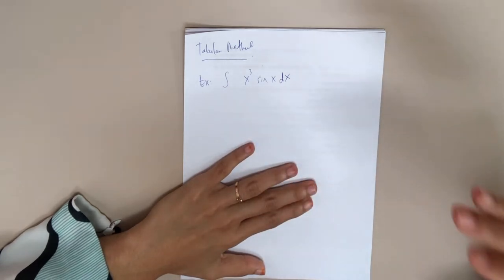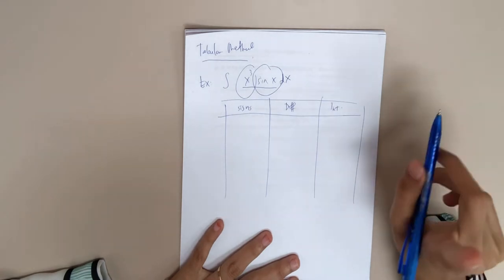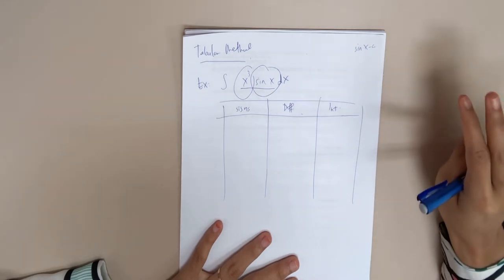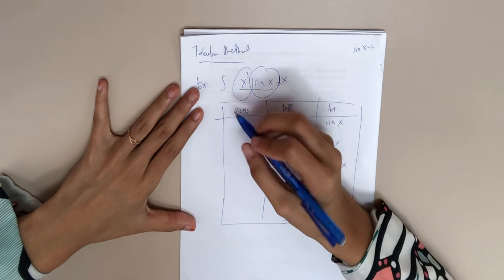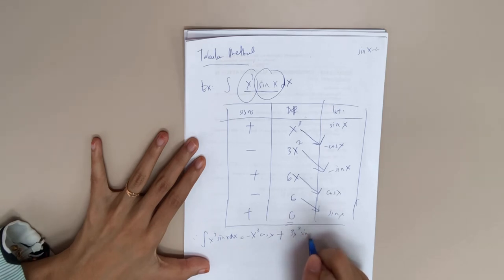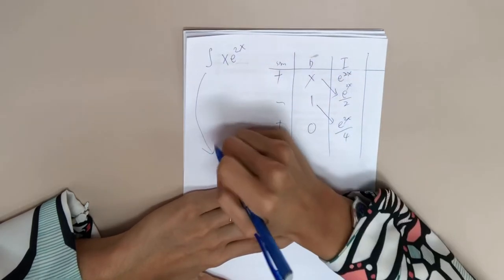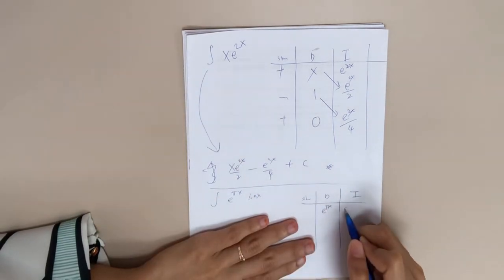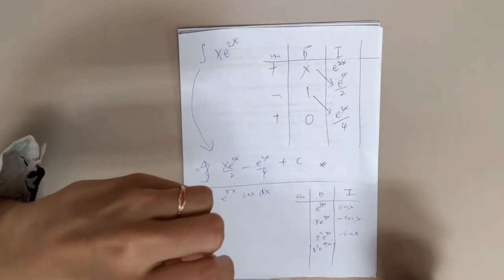Integration by tabular method